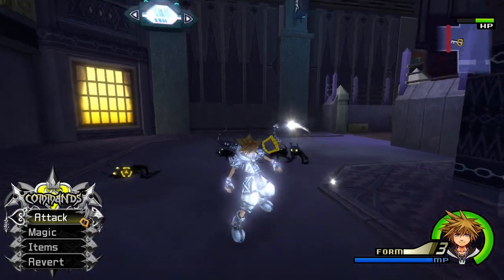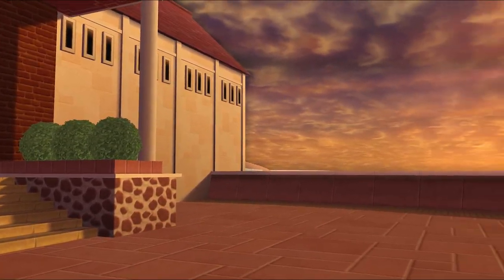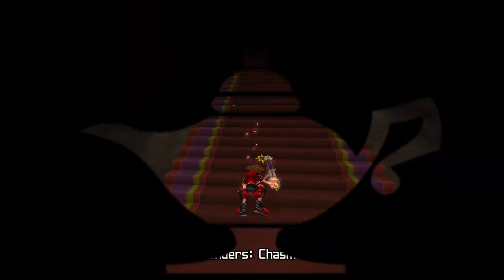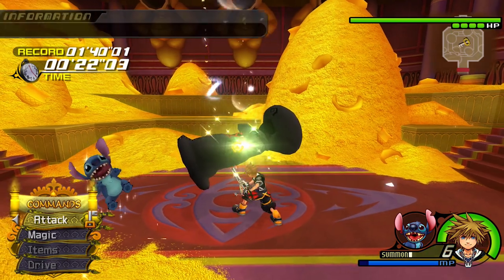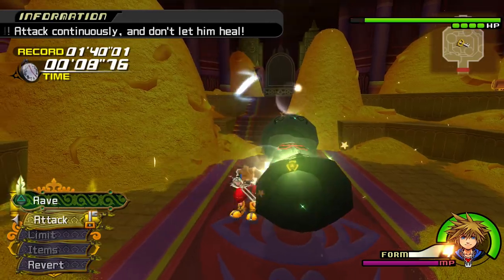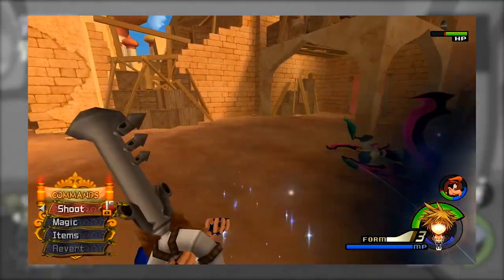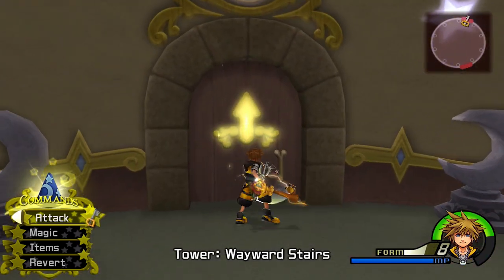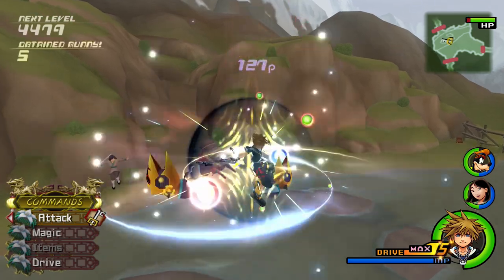EASY DRIVE FORM LEVELING GUIDE | Kingdom Hearts 2.5 - Level Up FAST!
Level Up EVERY Drive Form in Kingdom Hearts 2 with this COMPLETE and FAST Drive Form Leveling Guide! Drive Form grinding can actually be done super quickly at later points in the game - especially with all of the tips and tricks to level that I'll show you in this video!

Kingdom Hearts 1.5 + 2.5 HD Remix on the PS4 in 1080p 60fps is finally here and this is the Kingdom Hearts 2 Final Mix Part 1 Walkthrough! We will be playing the game on Critical Mode - this is a 100% playthrough and will contain ALL trophies and optional bosses!

Add me on Playstation: Missildine23
Steam: MissildineOnline
Battle.net: Missildine#1325
Friend Code: 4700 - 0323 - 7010

Ren Ronalds
Brad Arnold
Von Conler
Shane Mergy
Armando
Kerwyn
Sarah Hannush
Katja
BlackRobeWizard
Weremoosen
Kalcifer
Raphael
KingTimGames
Paacreek
Philly Faulkner
NeoBeowulf
Kym, Robert, and Tori Alexander
Karyn
Nick
Matthew Scott
Colleen
Chelsea
Pat Monaghan
Moose
Bradly Davis
Matt G.
Jack McLain
Melissa Jenkins
Chad Shiroma
Brandy Rayne
CazImmortalSouls
Guz Roca
Shalz
James
Brandon Friesen
William Winters
Matthew M.
Cody Cobb
TitanTwinz
Lilabutt
Victoria
RoxasProwers
Nick Carlson
Finnrod
Janine Terrant
Oyku
Jeffery M
Seth M
Rileymon
Dustin Hoffman
Digman
Terbizan
Kathryne Newton
Todd
Wingdox and Gem
Berzerk Sirus
Michelle Dees
Hydraslasher (Nathan)
Bonna
Claudia
Jocke
Wander
Adam Rice
Tag Nuz
Raymond Zook
Bawb Marley
Viktor33
Corey (The Hobbit)
Desdemonique (Assistant Producer!)
Dr. Bob Gaming (PRODUCER!)
William Victor (PRODUCER!)
XenosTrigger (PRODUCER!)
Maedhros (PRODUCER!)
Dana Silvia (PRODUCER!)
Somebody's Mother (PRODUCER!)
Craig (PRODUCER!)
QuinusTV (PRODUCER!)
McFunPants (PRODUCER!)

Bernice's Build:
Case: Phantom 410
CPU: Intel Core i7-4790k 4.1gHz Overclocked
Motherboard: MSi X99S Gaming 7
Cooling: Some fans and stuff.
Graphics: Nvidia GeForce GTX 980
Memory: GSkill 16GB (2x8)
Storage: Samsung 850 EVO 500GB SDD and Western Digital 1TB HDD
Capture Card: Hauppauge HD PVR Gaming Edition 2, Elgato HD60 Pro
OS: Windows 10
Mic: Blue Yeti Studio in Platinum
Consoles:  PS4, PS3, PC, Wii, WiiU, Switch, and Nintendo 2DS